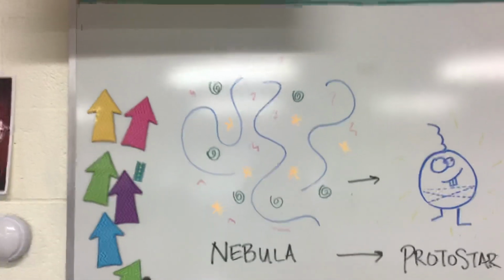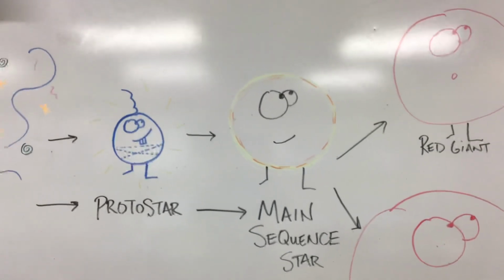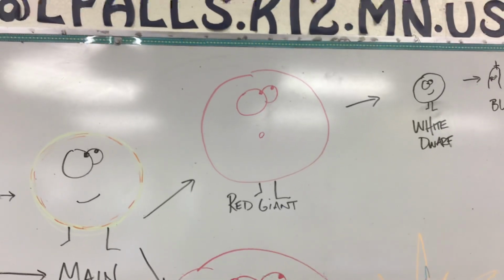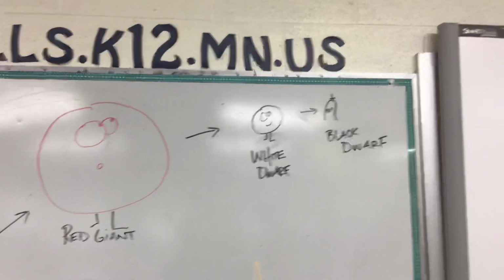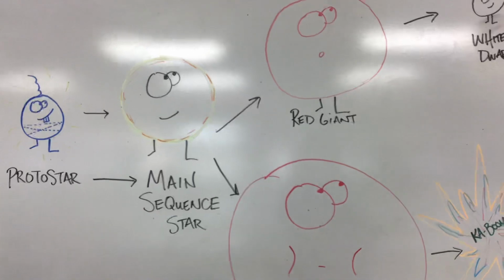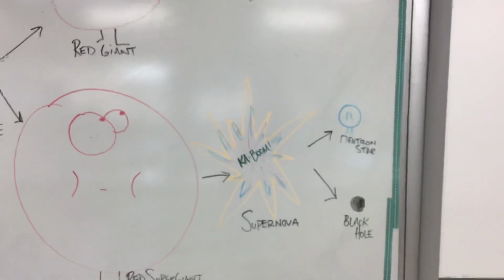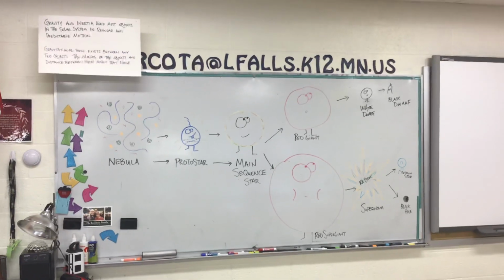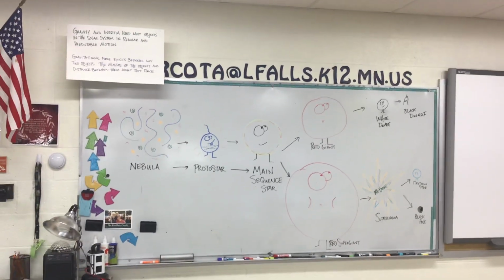March 30, 2020